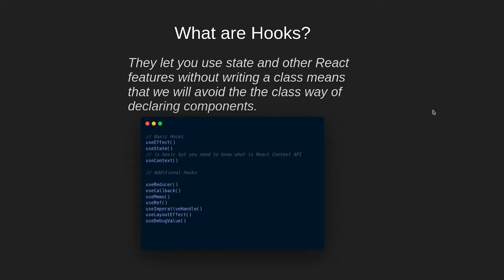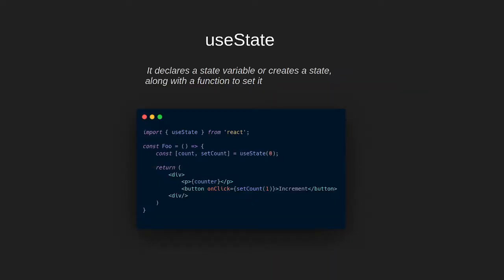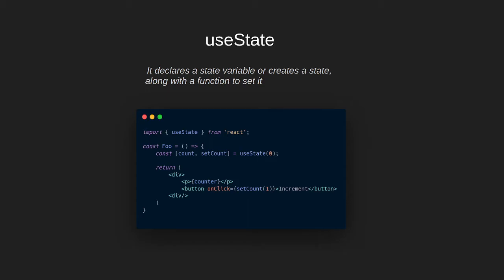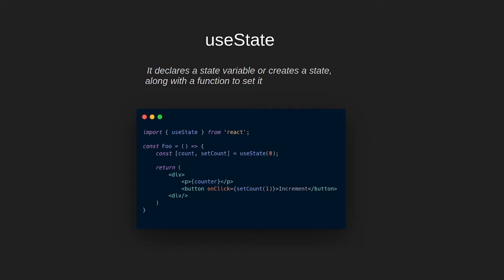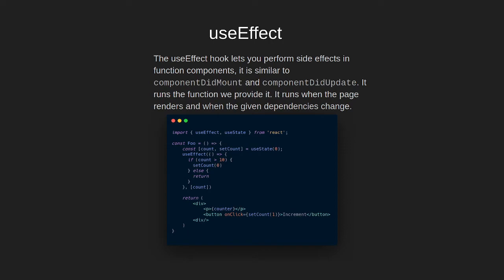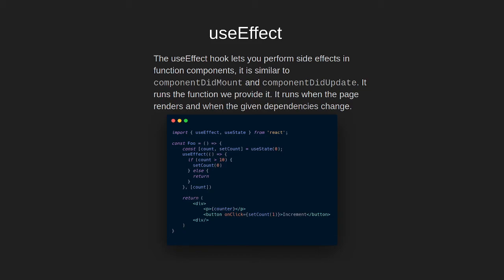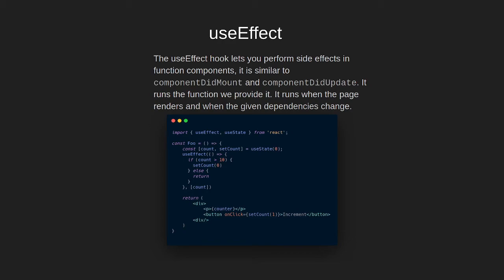React Hooks Short Introduction Course, learn all about hooks.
Learn all about react hooks in this short mini course.

00:00 | Intro
00:13 | What are Hooks?
00:30 | Rules of Hooks
00:51 | useState
02:10 | useEffect